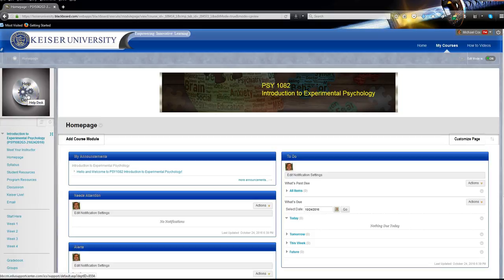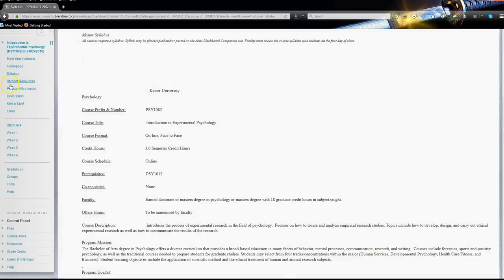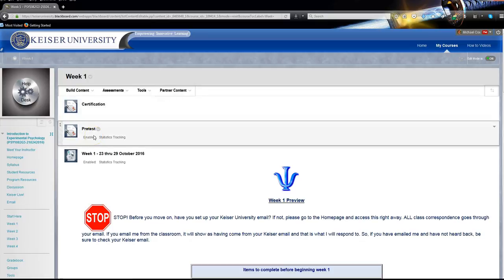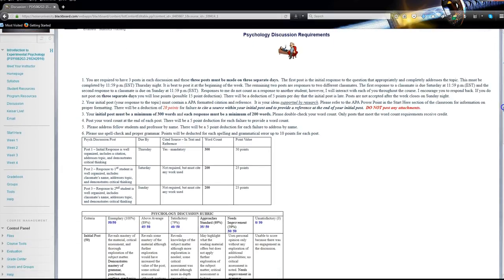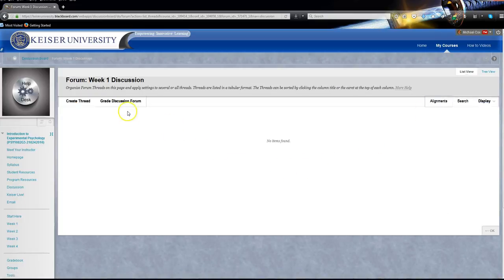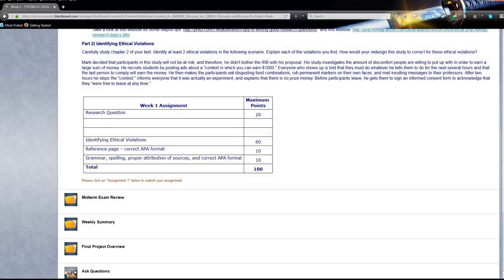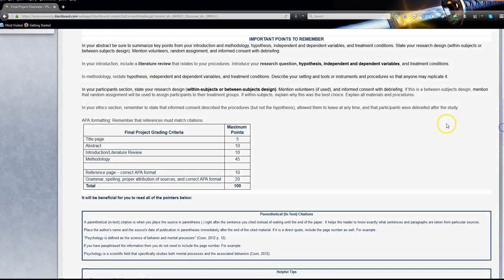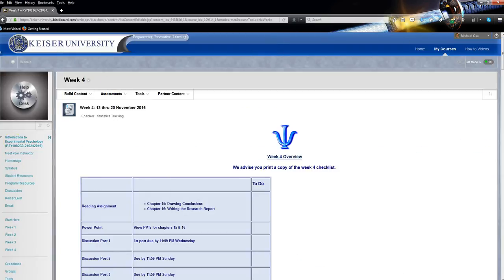Exp Psych Overview